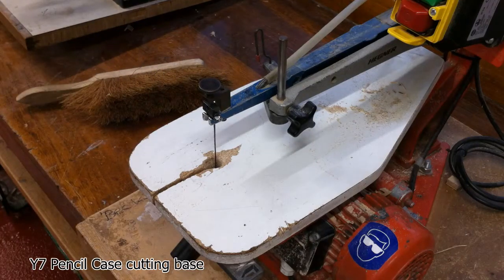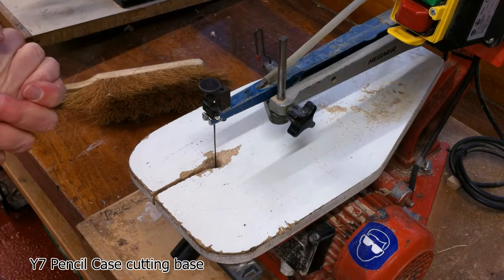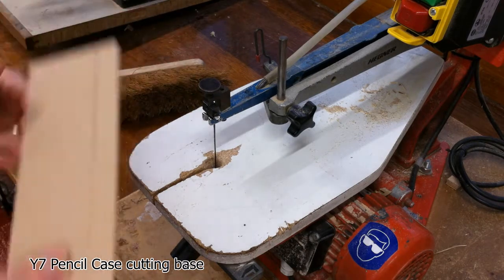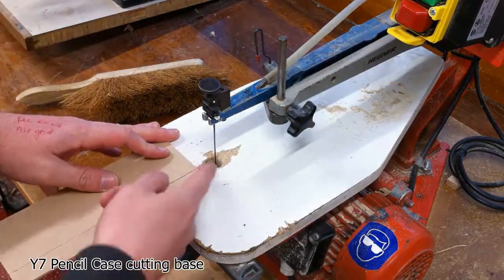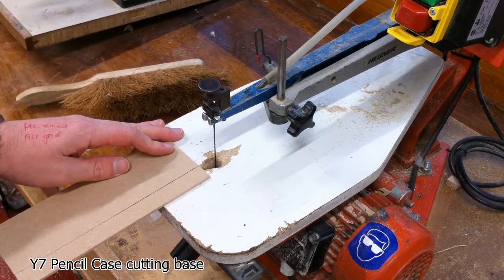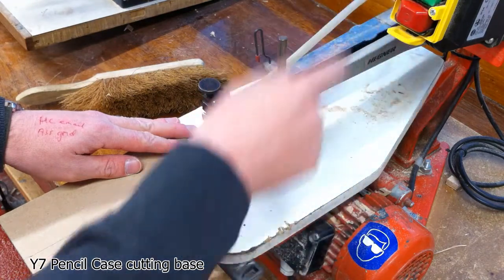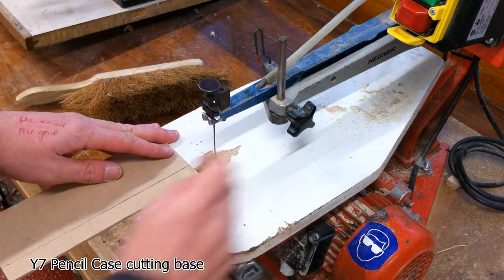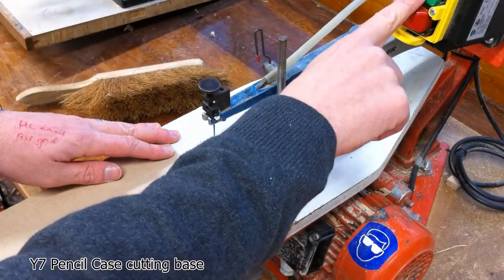Y7 Pencil case cutting base